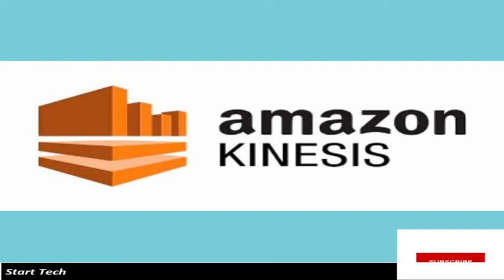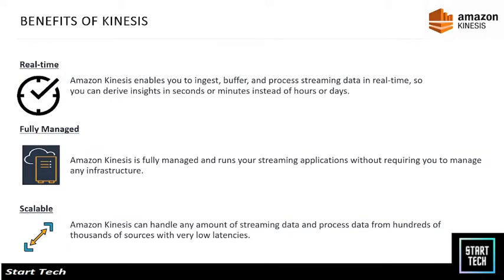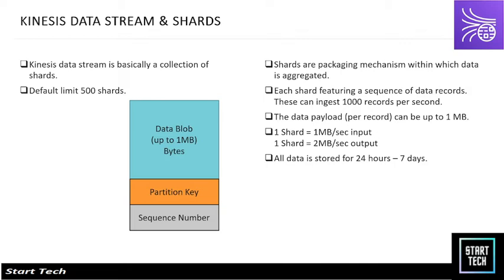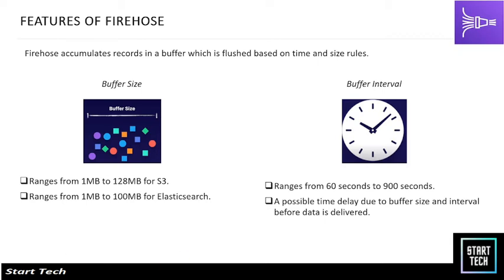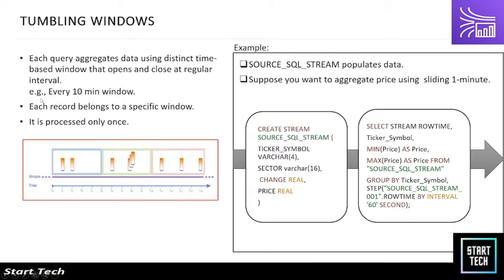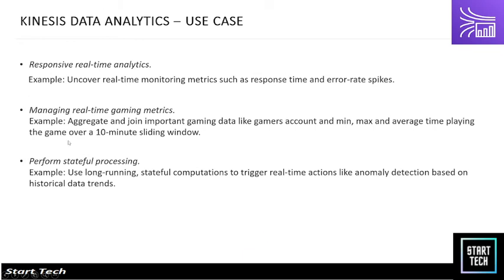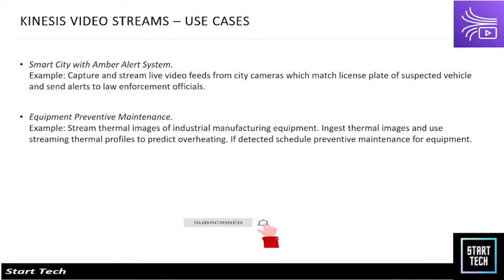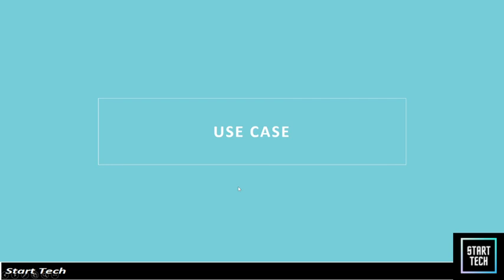AWS Kinesis | Real Time Data | Understand Kinesis In-Depth | Twitter Data Analysis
1:41 Streaming Data
2:31 AWS Kinesis
4:46 AWS Kinesis Services
6:33 AWS Kinesis Data Streams
11:04 AWS Kinesis Data Firehose
14:09 AWS Kinesis Data Analytics
21:37 AWS Kinesis Video Streams
24:31 Summary